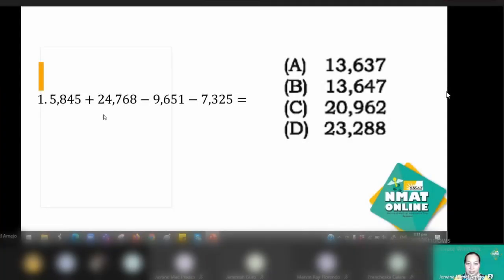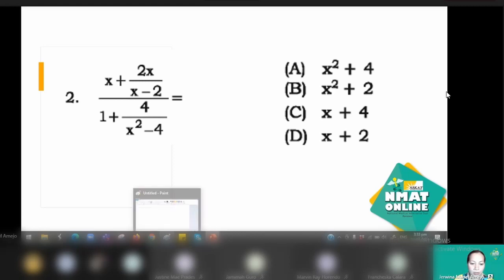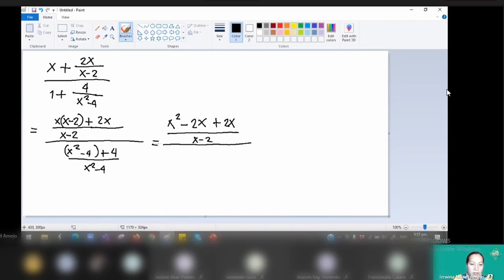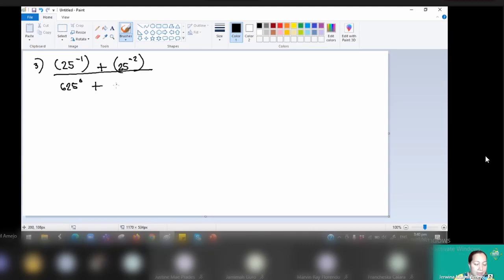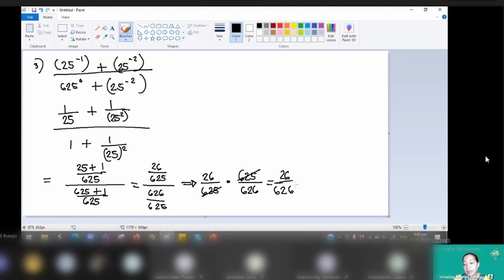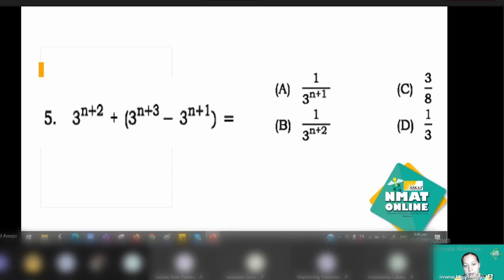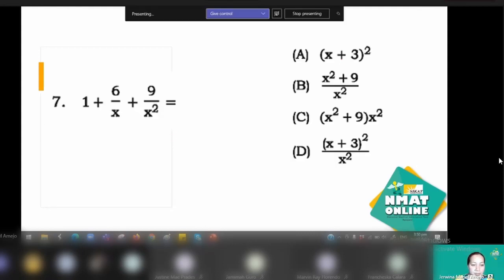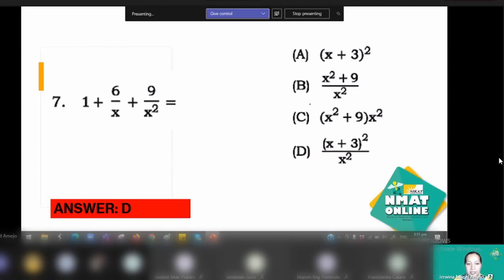CEM Practice Set Series - Quantitative (Fundamental Operations)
In the following video, let’s study the Fundamental Operations questions from the official practice set. The coach will give the step-by-step solution to the problems.

Reference: CEM (2019).  NMAT Practice Set, Quantitative Subtest (Items 1-8)